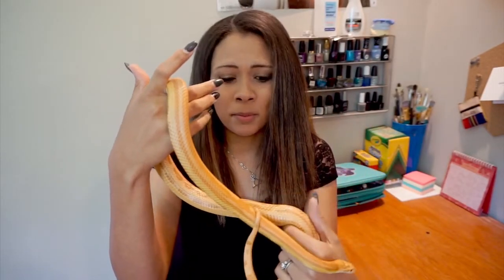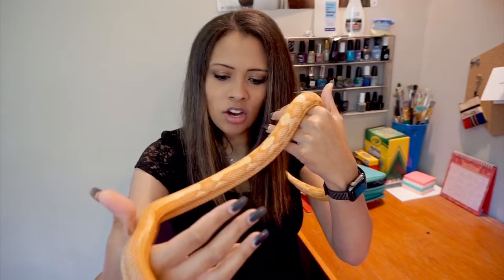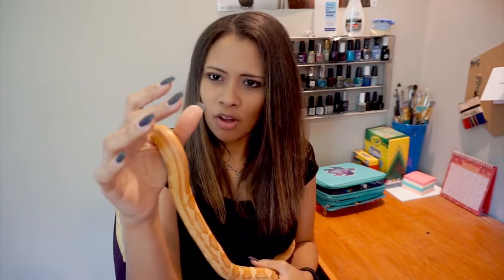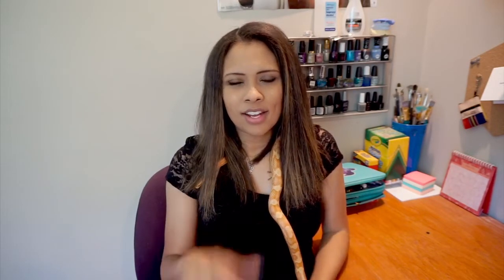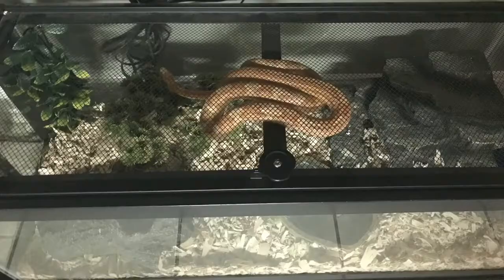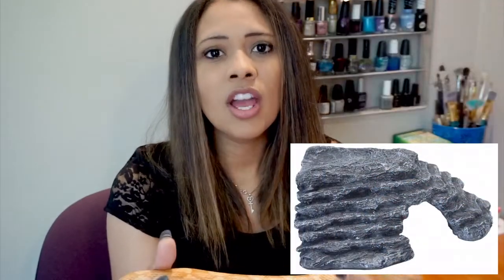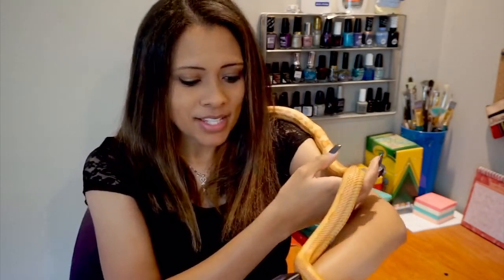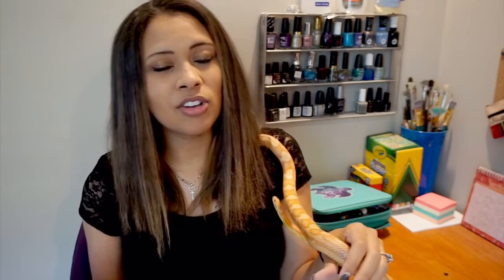Corn Snake Care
Hi guys! Next up on the list of care videos is the corn snake! I feel like corn snakes are a very under rated, often over looked snake - maybe because they’re so common. They are absolutely perfect, though, if you’re looking at getting your first snake and/or want something that gets to a pretty good size and is very active. They are super easy and have an amazing temperament.

What I use:

Tanks:
20 gallon long
OR
40 gallon breeder for adults

Aspen Bedding:

Zoo Med Heat Pad:

Temp Gun:

Long Feeding Tongs:

I just made an instagram to post pictures of all my animals!